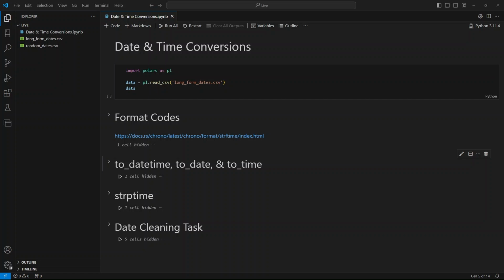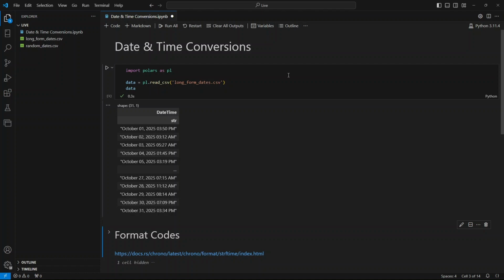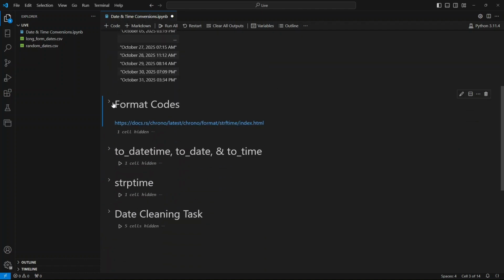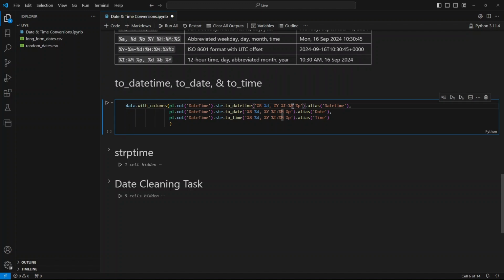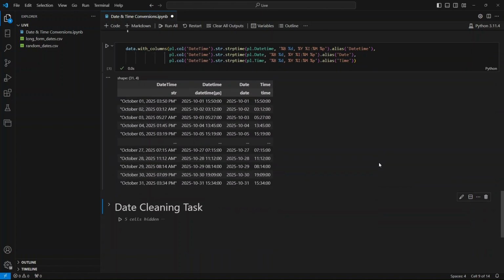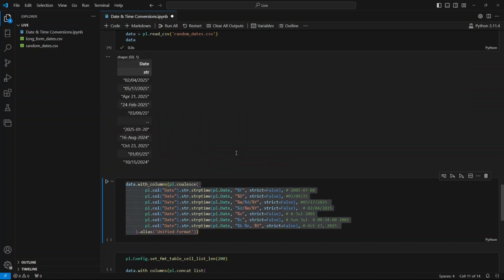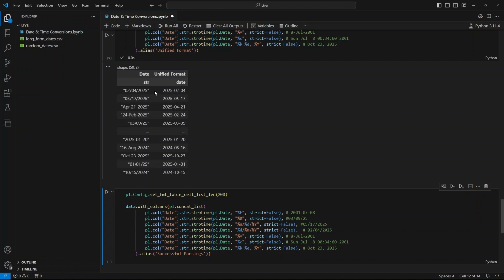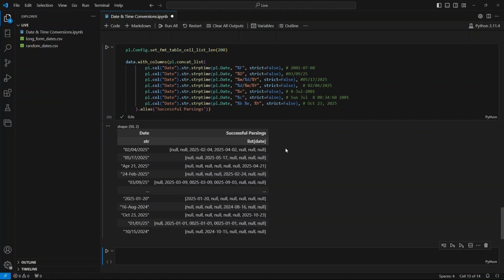Polars Date & Time Parsing HACK You Need to Know in 2024!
Learn the Polars date & time conversion hack you need to know in 2024! This tutorial will teach you how to use Polars expressions for date and time conversions.